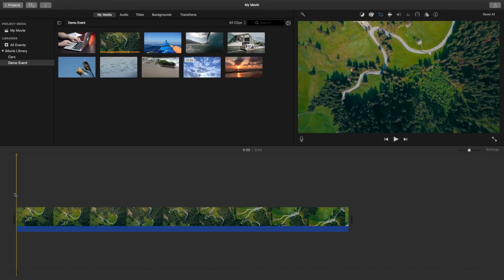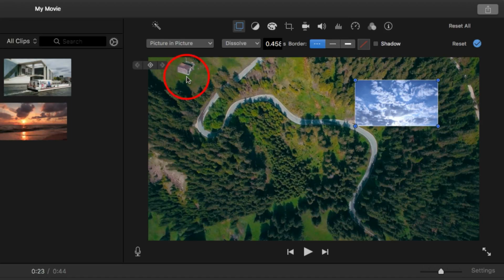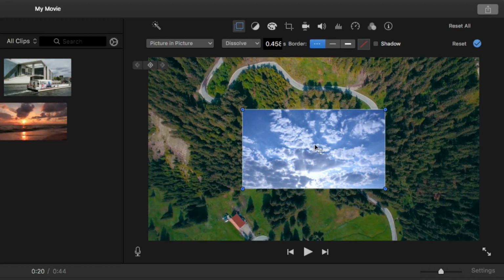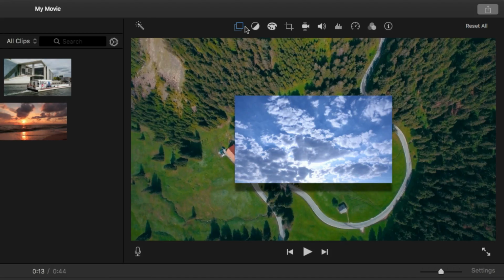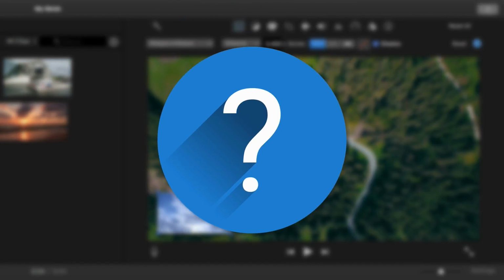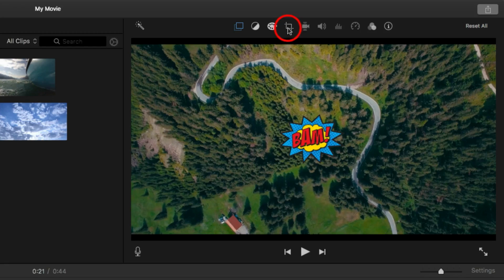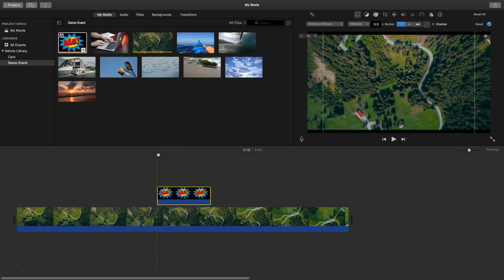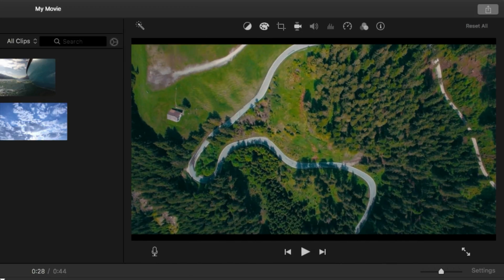How to Overlay Videos in iMovie (Picture in Picture)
How to overlay videos in iMovie, or Picture in Picture, is the subject of this video. Enjoy!